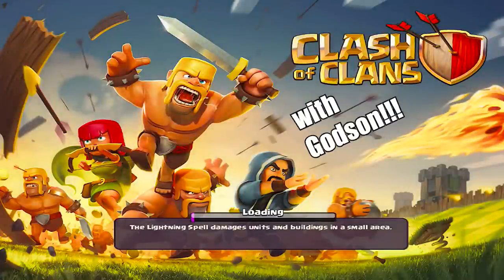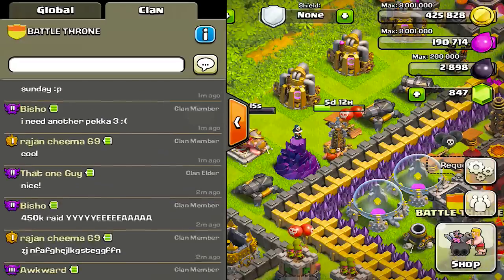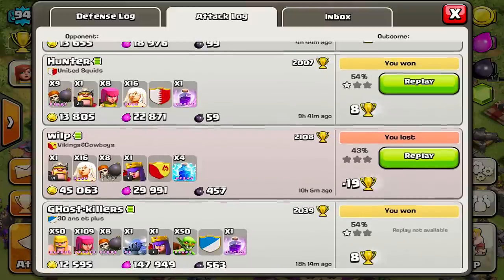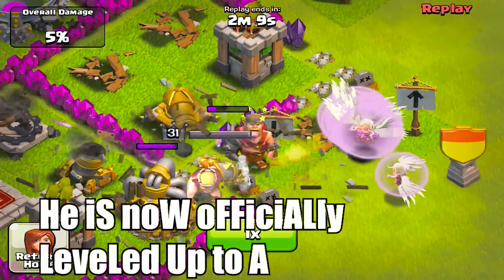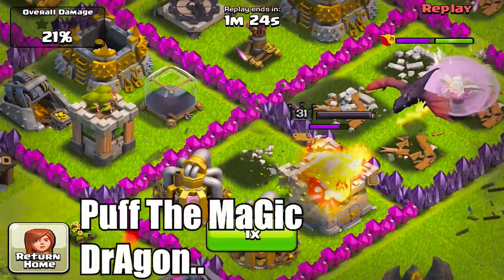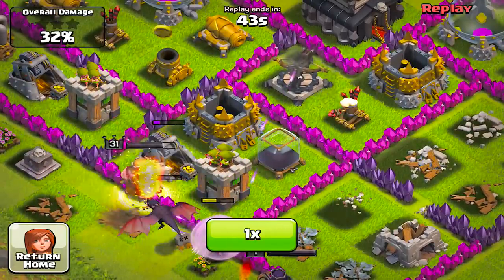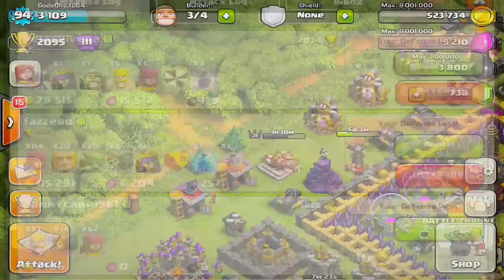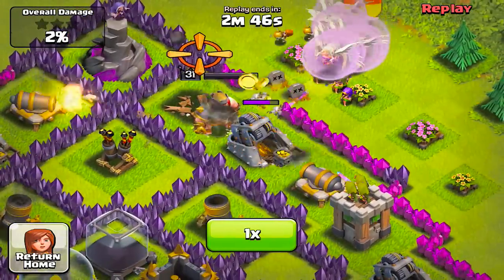Clash of clans - Healer and lvl 31 king GAMEPLAY!!! (MASS HEALERS)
Clash of clans Healer
How to use healers.

he'll eat your pigs, drink your wine and rob you blind!